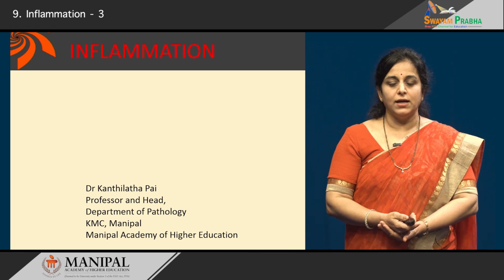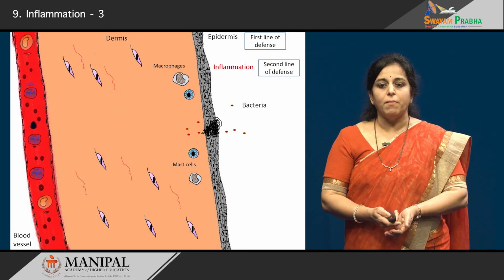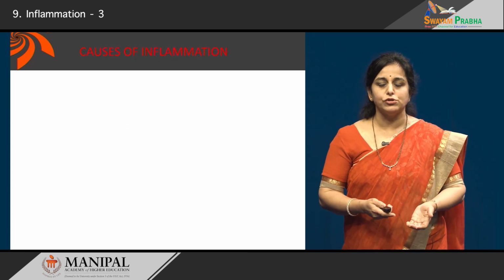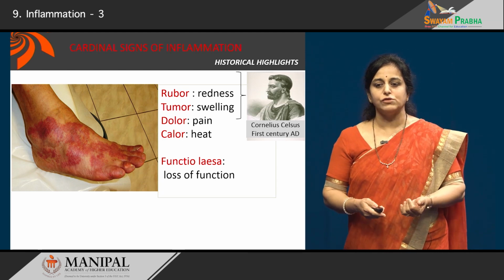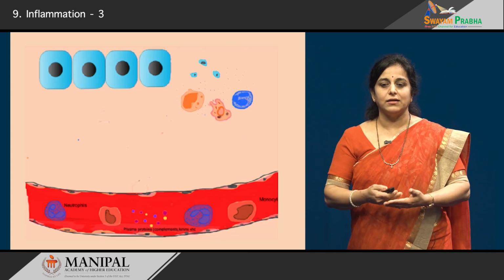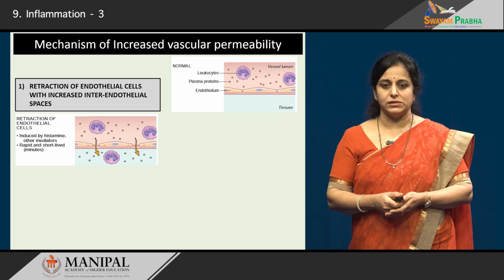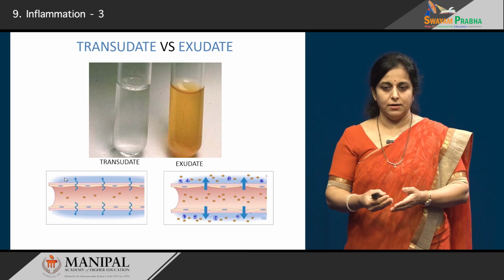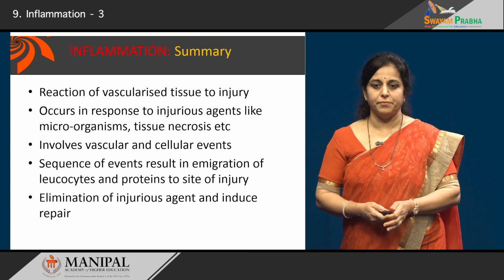Inflammation-3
Subject: Medicine

Courses: Pathology